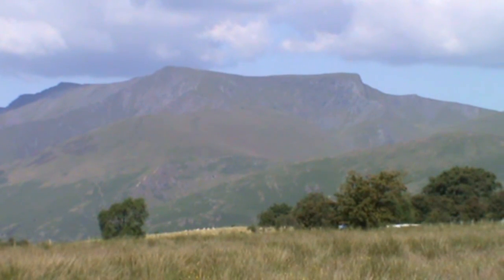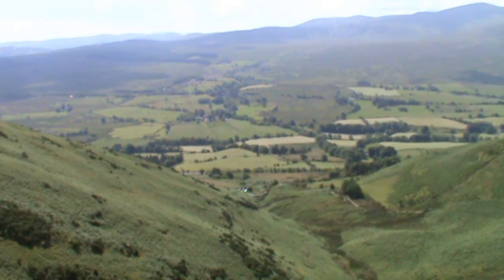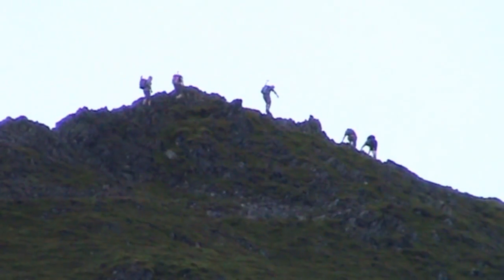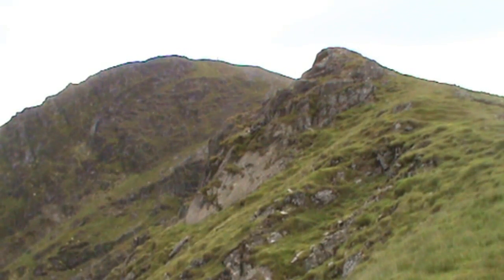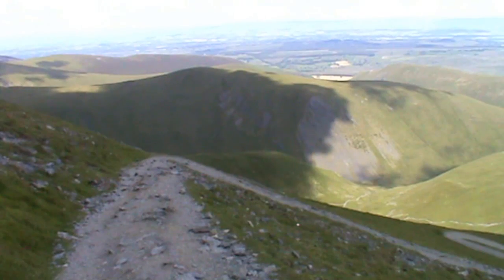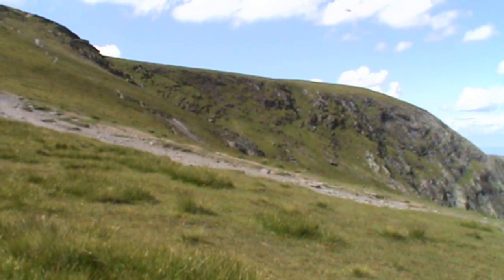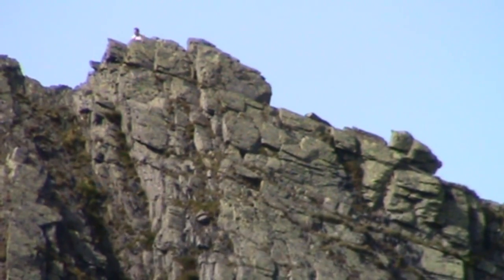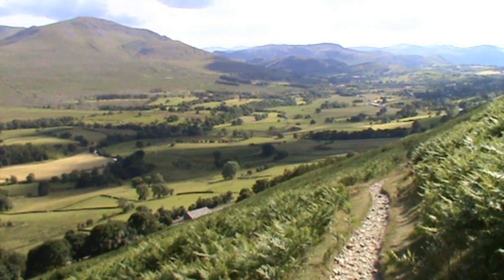Lake District Country Walk Blencathra from Scales round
Our video is a guided walk in the Lake District from Scales near Keswick. We walk up to Blencathra via Mousthwaite Comb, the River Glenderamackin and Atkinson Pike. We return via Scales Tarn and the slopes of Scales Fell. This is a moderate to hard walk on good paths and tracks with steep inclines and declines.
Elevation: Approx lowest point 217.50m (713.6ft) approx highest point 864m (2834.50ft). Approx 6.8 miles allow at least 4 hours using OS Explorer Map OL5, The English Lakes North-eastern area. Start point: Road side close to Scales located on the A66. For more info please see our website.